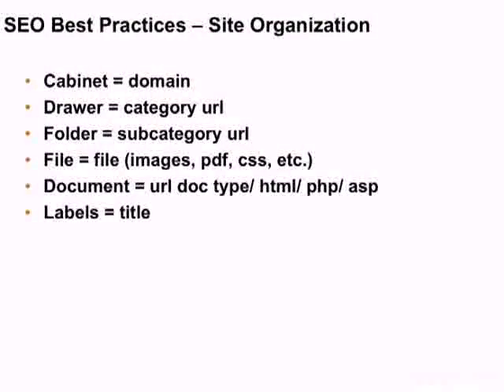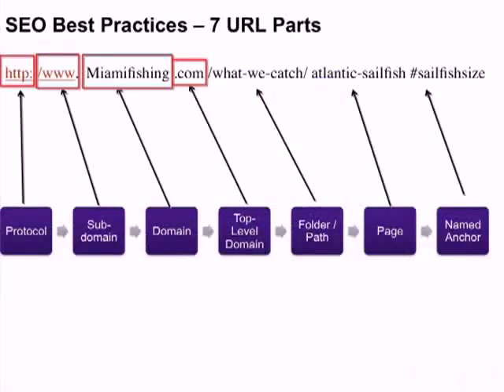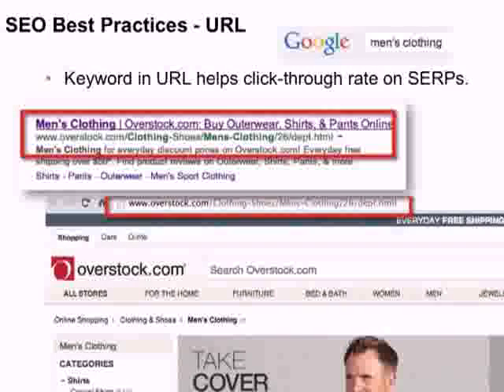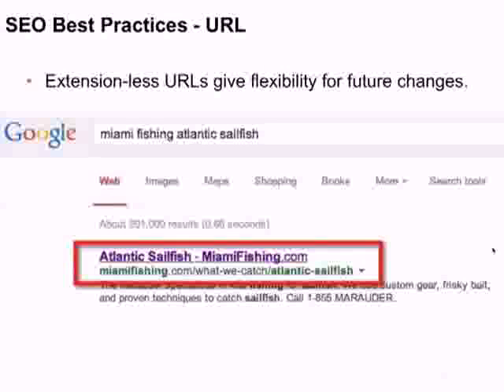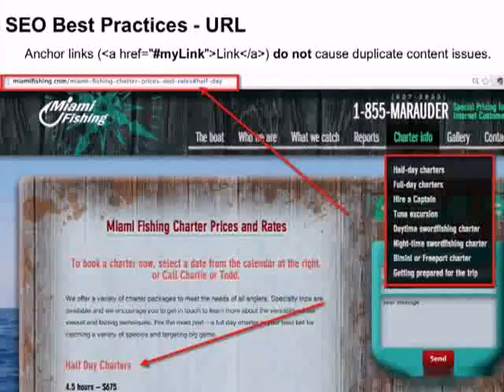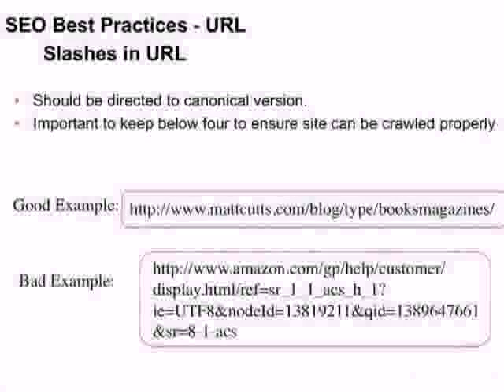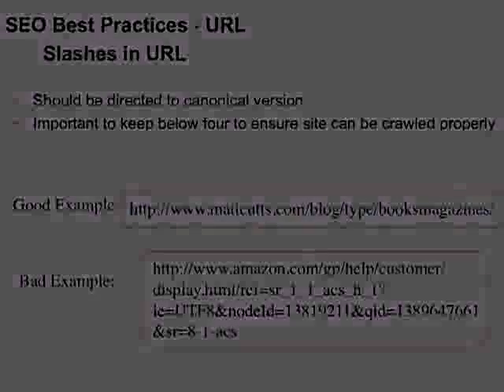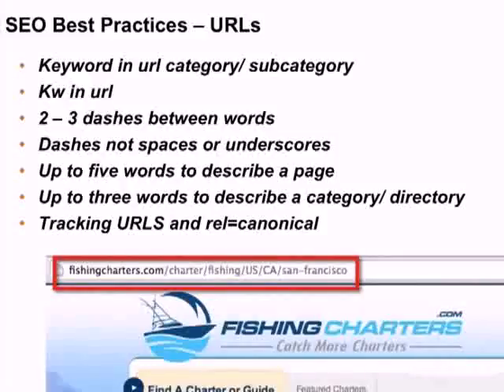URL BEST PRACTICES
A URL tells a search engine a lot about how your site is structured, what information is important, and some general keywords related to the content of that page.

*Organize a website and how this compares to a file cabinet
*List the seven parts of a URL
*Describe specific URL best practices regarding keywords, dashes, and slashes
*Generalize the importance of maintaining URLs and why dynamic URLs are not ideal for SEO